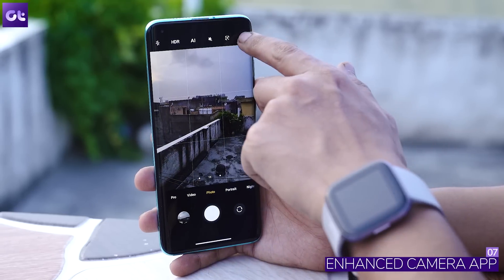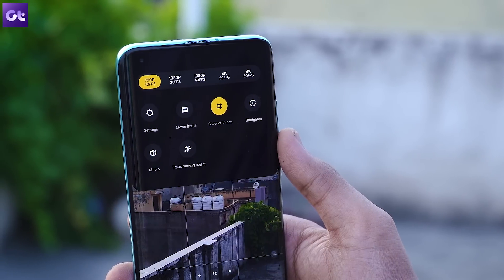7 New Features Introduced in MIUI 12 (India) That You Should Know | Guiding Tech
Xiaomi had announced MIUI 12 a couple of months back, but the software update is finally making its way to its devices here in India. In this video, we will be taking a look at the top 7 features that are available in the MIUI 12 India update.

Flow of the video:
0:00 Intro
0:38 Super Wallpapers
1:12 Dark Mode 2.0
1:38 New Gestures
2:10 Control Center
2:40 Privacy Enhancements
3:36 Floating Windows
4:01 Camera UI